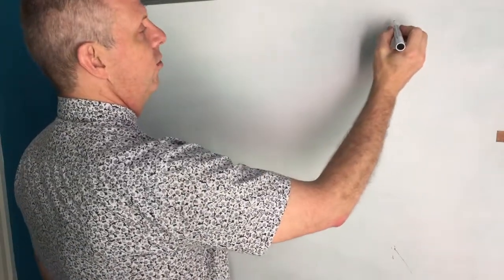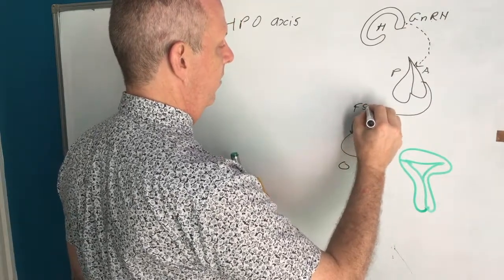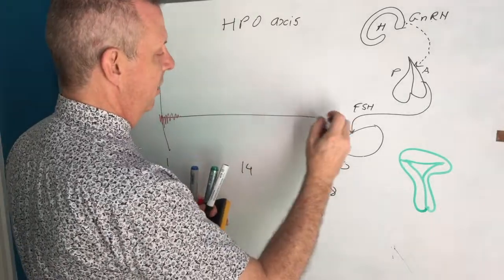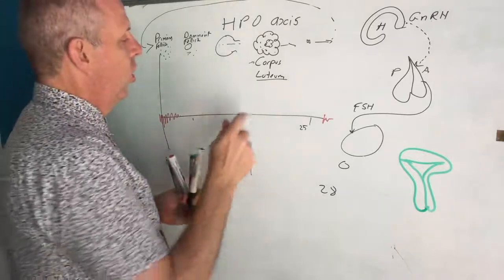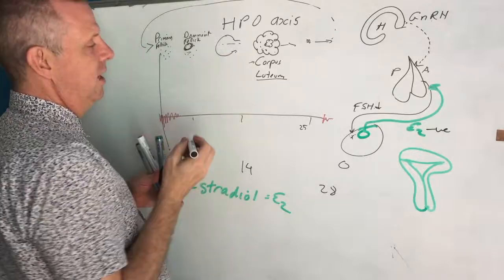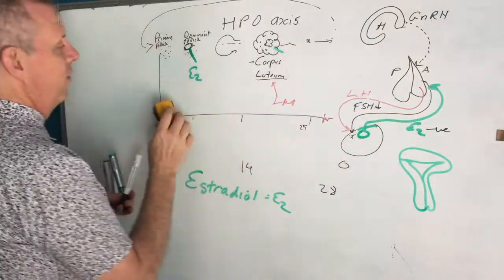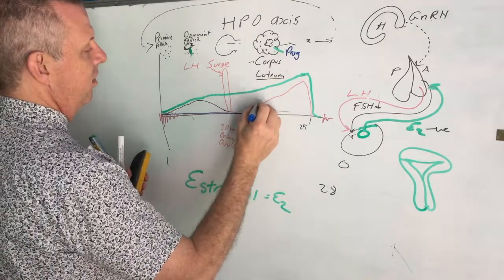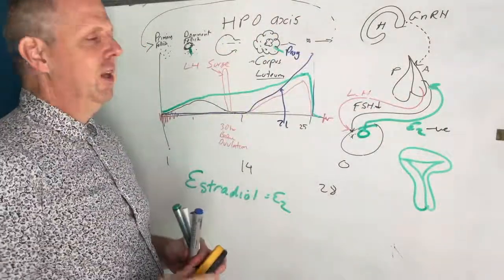Basic Gynae Physiology for medical students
Educational material on the subject of obstretrics and gynaecology.  The material presented in the following video is of a general nature and is intended for medical students.